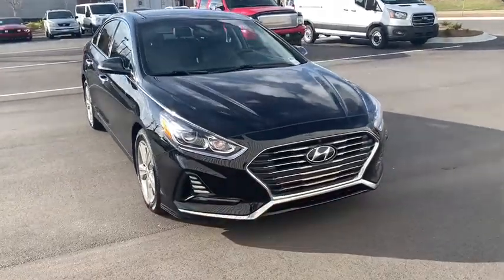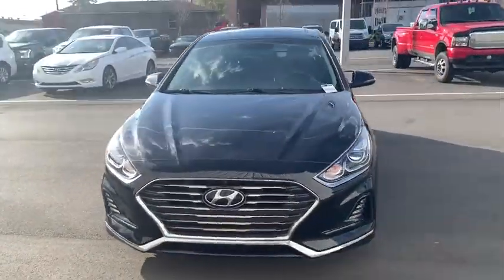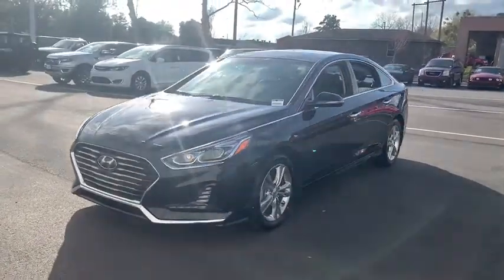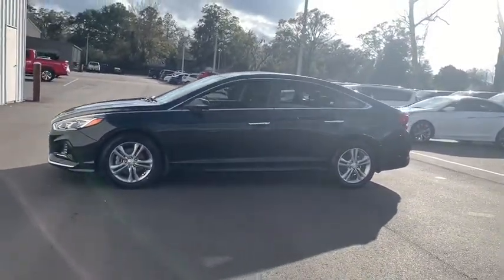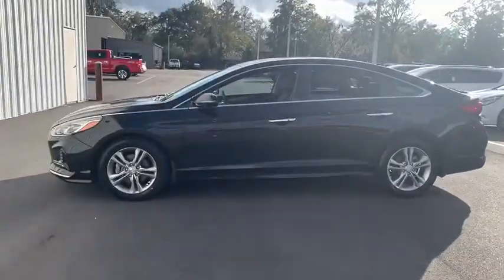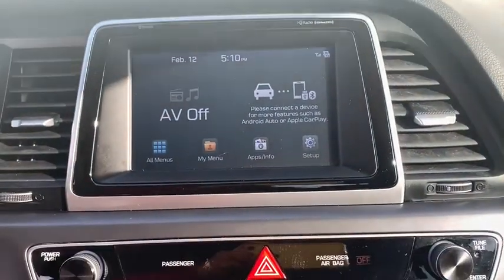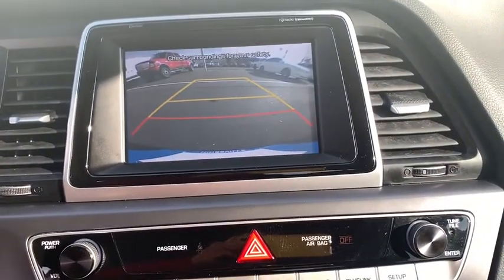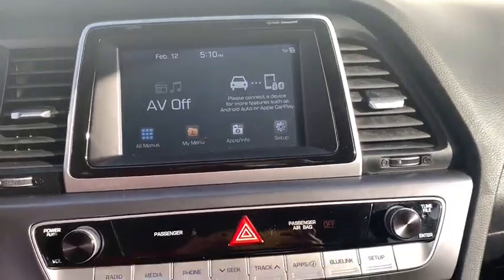2018 Hyundai Sonata Brunswick, Jacksonville, Waycross, Jessup, Hinesville, GA HX1478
Phantom Black Used 2018 Hyundai Sonata available in Hinesville, Georgia at JC Lewis Ford Hinesville. Servicing the Brunswick, Jacksonville, Waycross, Jessup, GA area.

Clean CARFAX. Heated/Ventilated Front Leather Bucket Seats, Bluetooth Hands-Free Calling, Reverse/Backup Camera, Blind Spot Monitor, Automatic Temperature Control, Front Dual Zone A/C, Speed Control, Leather Steering Wheel with Mounted Audio Controls, Garage Door Transmitter, Leather Shift Knob, Memory Seat, Mud Guards, Power Door Mirrors, Remote Keyless Entry, 172 Point Inspection completed by our Factory Certified & ASE Trained Technicians, Recent Oil Change, Vehicle Detailed.brbrFor your peace of mind we have included over 20 plus photos and a video, so you can judge the condition of the vehicle yourself. As you do your comparison shopping, you will see J.C. Lewis Ford offers some of the best values in the market. We will provide you with a CarFax report. Recent Arrival! 25/35 City/Highway MPG